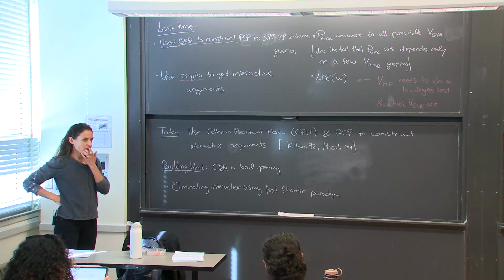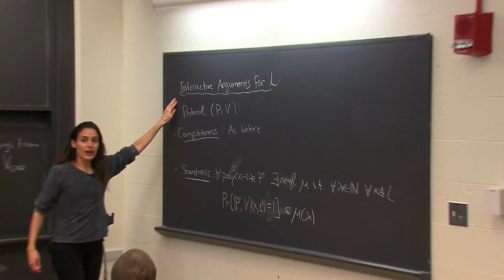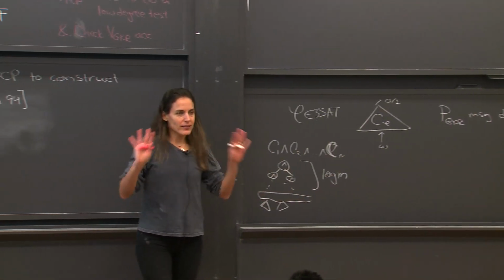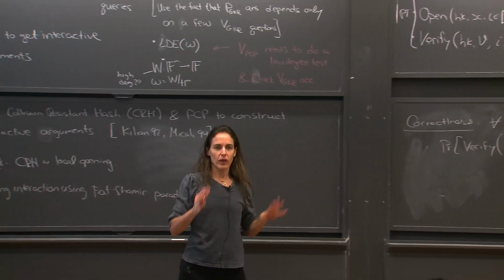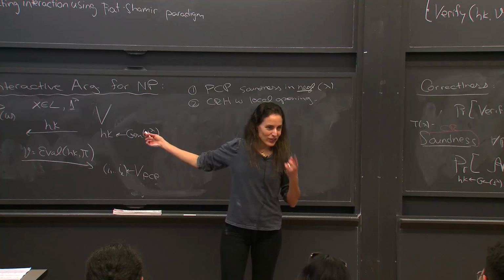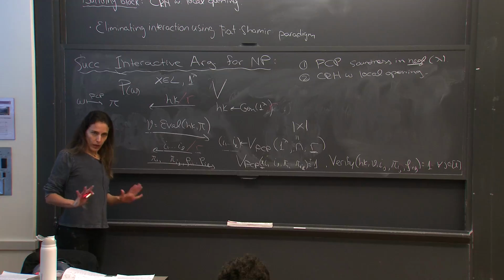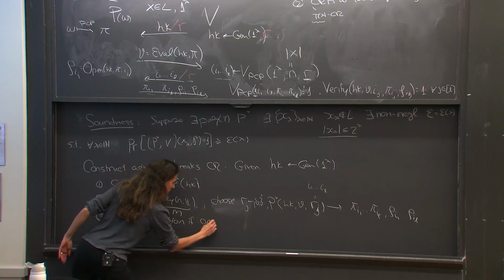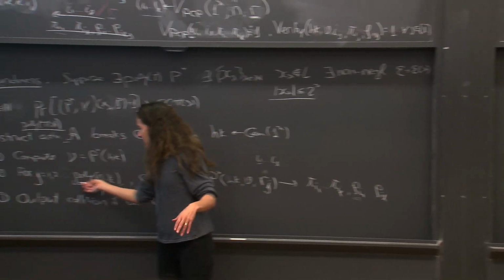Lecture 5: The Kilian-Micali Protocol, Part 1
Instructor: Yael T. Kalai

This lecture discusses how to use collision resistant hash (CRH) functions with local openings and PCP to construct interactive arguments.

Speakers: Yael T. Kalai